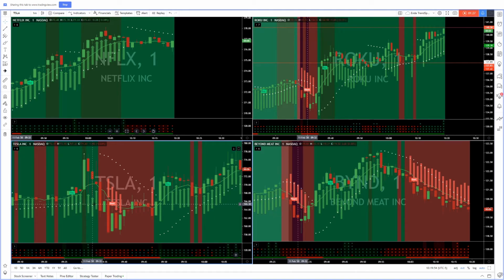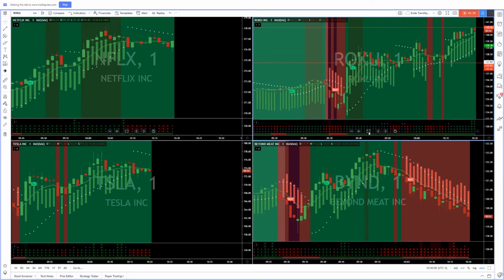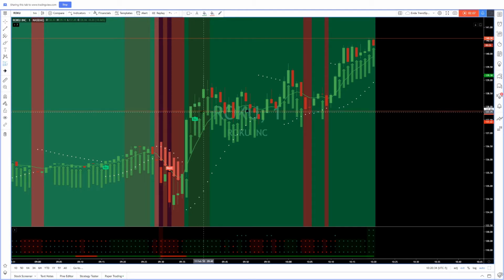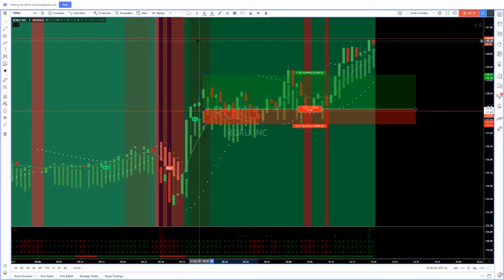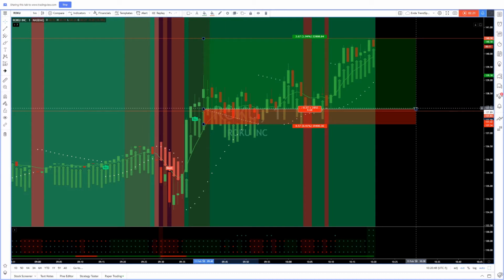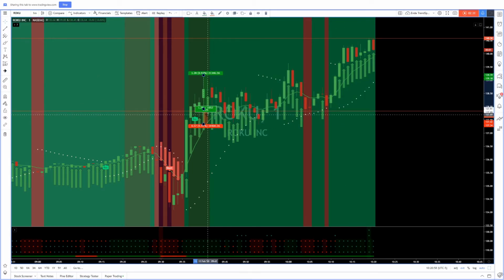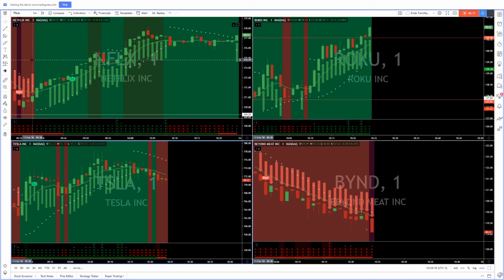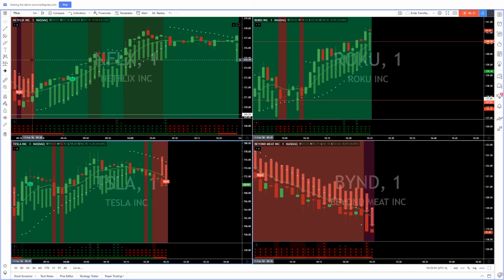How To Earn Money By Trading Online in 2020 | I Made $711 Today on Netflix using TrendSpotter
Are you searching for how to earn money by trading online in 2020? In this video, I will show you how I made $711 today on Netflix using TrendSpotter? I am talking about how you can be one of the lucky ones and make money online using TrendSpotter on Tradingview.

👉HOW TO INSTALL:
1. You must have a account, which is free of charge.
3. Once you are sent the indicator it will appear in the “Invite-only Scripts” tab under Indicators.
4. Enable it and have fun.
👉INSTRUCTIONS:
Basically, it has a few rules.
1. I trade the 1 min time-frame
2. The background turns Red ( Short ) or Green ( Long ) when the stock is going that direction.
3. Wait until the Psar is under for Long and over for Short.
4. has painted Green. for Long and Red for Short.
5. Wait until the second Green for Long or Red for Short Arrow to appear. You are getting in on the end of the first one.
👋 About my channel:
My name is Enda Hoolmaa and I’m a day trader. I started my journey in 2018 to become a successful trader. My real job before this was in the restaurant industry where I owned and operated 2 successful restaurants. After scouring the internet and searching through all the trade guru’s I settled on Ross Cameron’s Warrior Trading course. After completing this course I paper traded until early 2019 when I went live. I, like many others, found it difficult to keep up with Ross and decided to try to emulate Mike in their large-cap room. I knew there was a secret/winning strategy to trading and I was determined to find it. I started with CMEG as my first broker and eventually settled with Tradenet/TEFS. I’m using the pro account and have never looked back. I worked hard on TrendSpotter and decided that other people shouldn’t have to go through the same struggles as me. Check it out and you’ll see that it is very accurate and easy to use.

Enda

Tradenet Tradingview warrior trading Ricky Gutierrez the boiler room Trendspotter